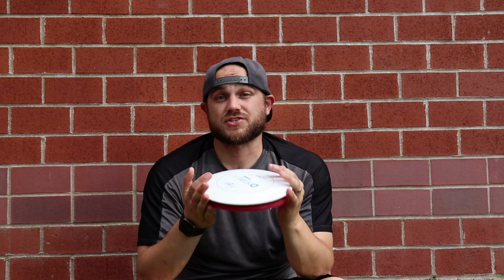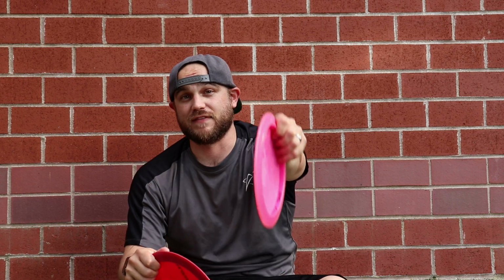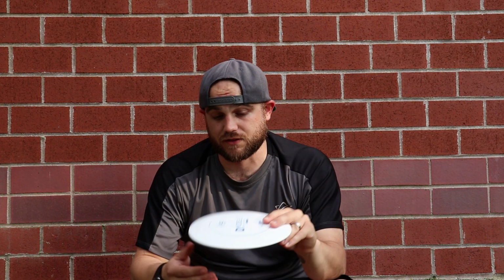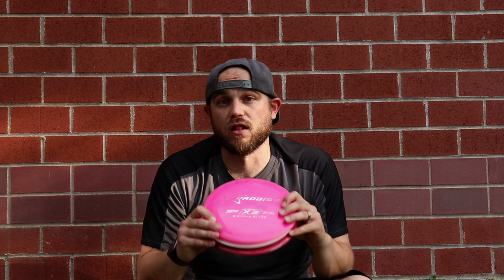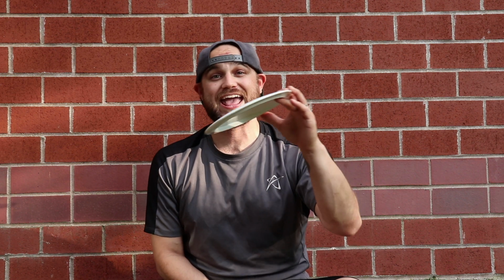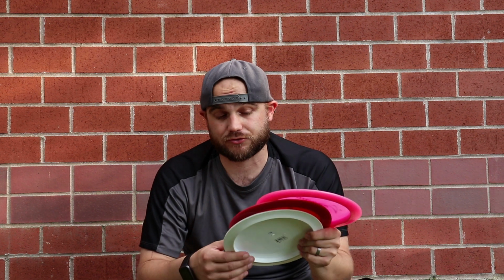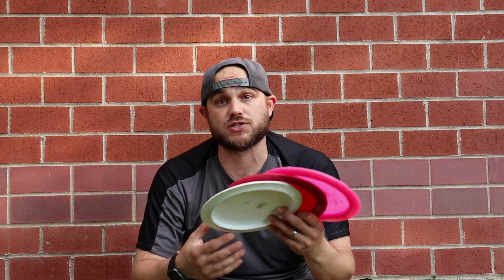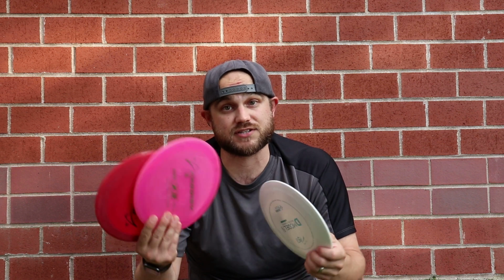This or That? Prodigy D3, X3, or Ace Line D Model S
I am back to some review videos! It's been long overdue to throw together another This or That! Since it's been a while...let's do THREE discs? RUN IT!
This week we're going to look at the D3, the X3 and the D Model S from the Ace line! I love the flight of all three of these guys! Check it out!